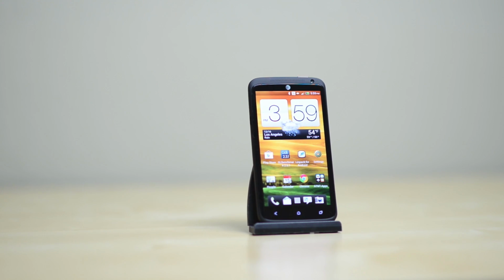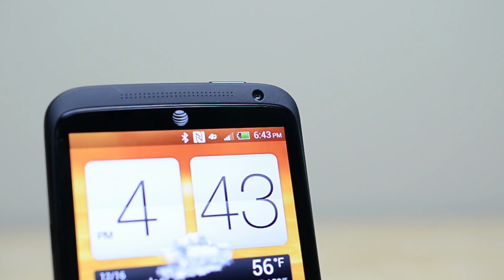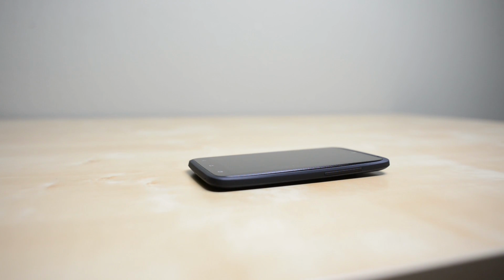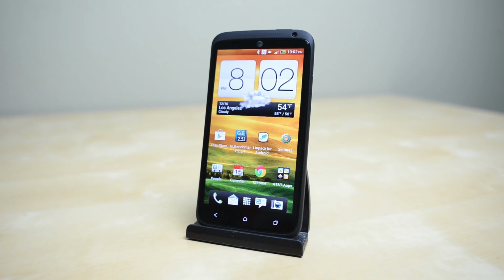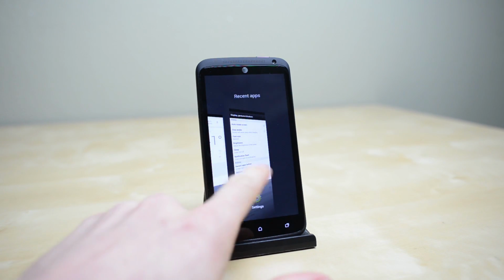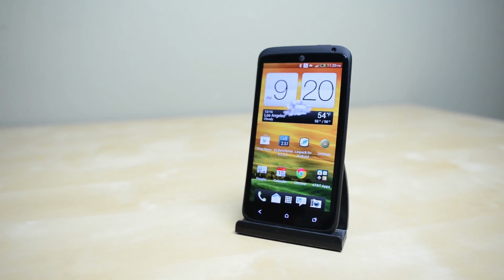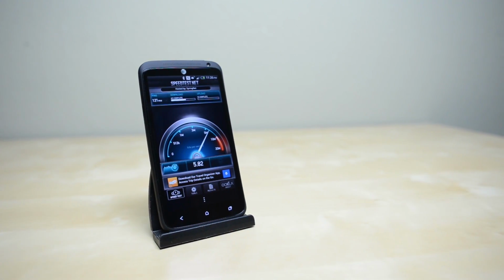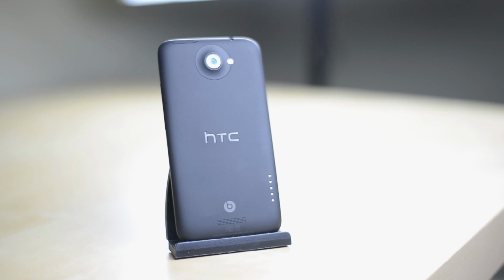HTC One X Plus (One X+) Review!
HTC One X Plus (One X+) Review! Pricing

Today I do a hands on review the HTC One X Plus (One X+) for AT&T. In the video I do a speed test and go over the specs, a software tips and tricks features demo with Android 4.1 Jellybean with HTC Sense 4+ skin, camera test, gaming demo with gameplay and a benchmark along with the screen and LTE on AT&T.